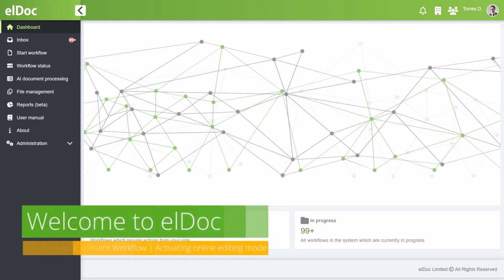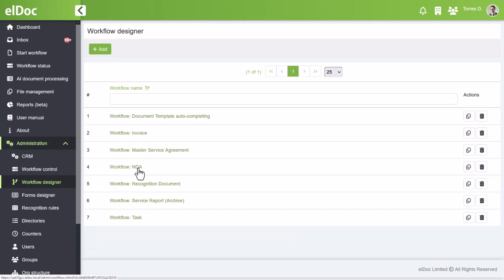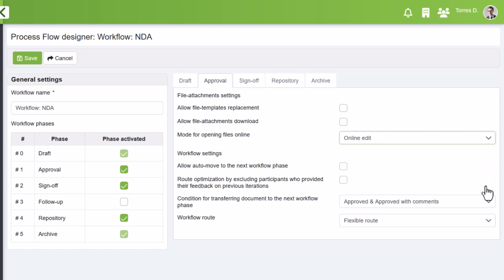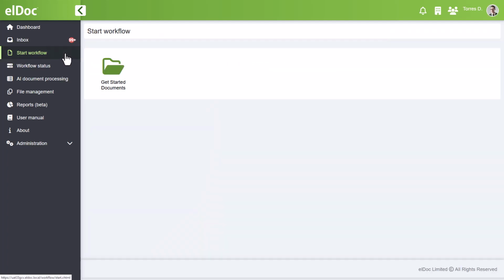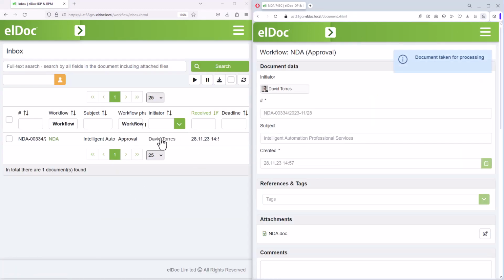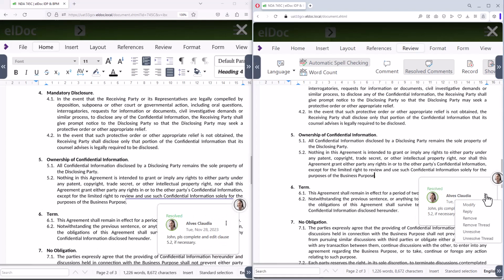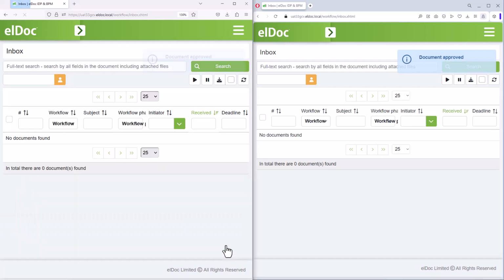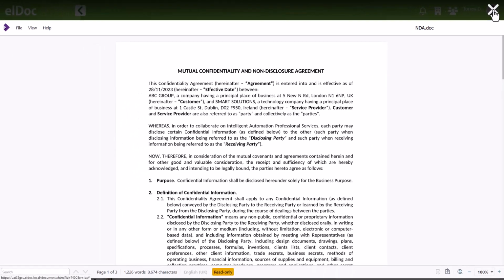elDoc - Seamless Online Document Editing | Document Workflow | Intelligent Document Management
Demo: Today's tutorial will guide you on activating the online editing mode within your document workflow. With elDoc, you could establish strong permissions and controls for your document workflows.